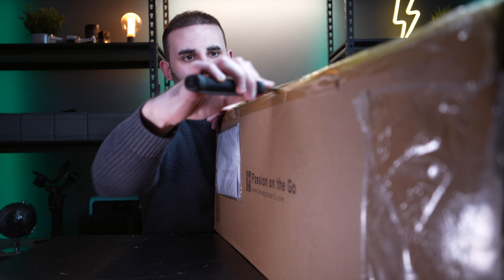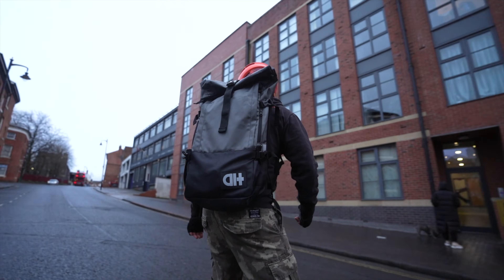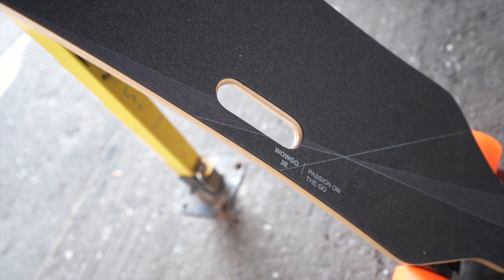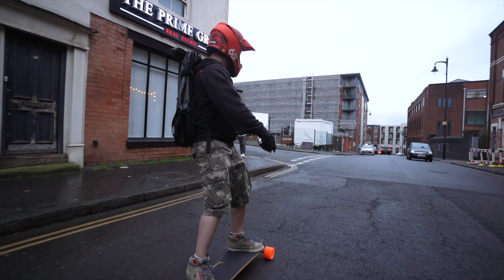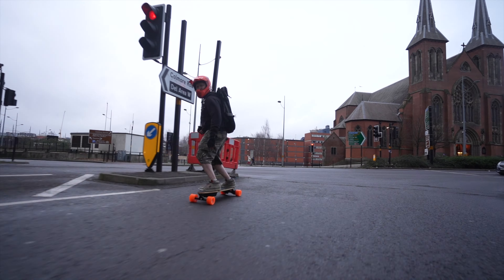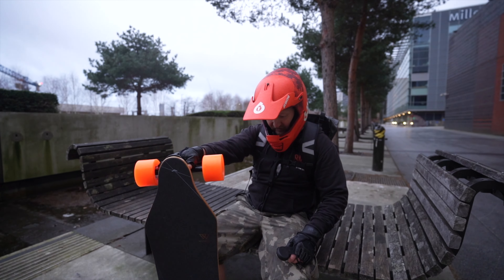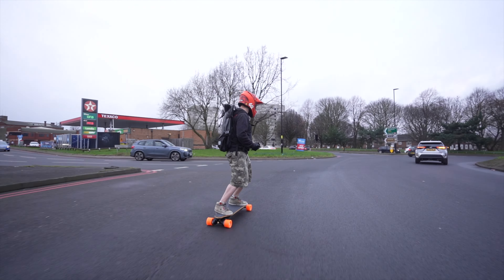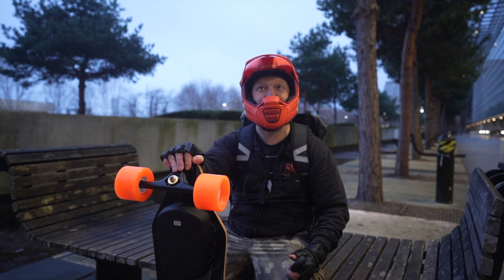Best Budget Electric Skateboard 2024! WowGo 3E Review (6 Months Later)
The WowGo 3E is quite possible the best budget electric skateboard of 2024! In this review I quickly cover where this board shines and where it can be improved, before we hear from Garron about his experiences and giving a final verdict! Whether you're after your first board, or need something for those quick errands, the Wowgo 3E should be at the forefront of your mind! Enjoy the video

M Y  F A V O R I T E  G E A R